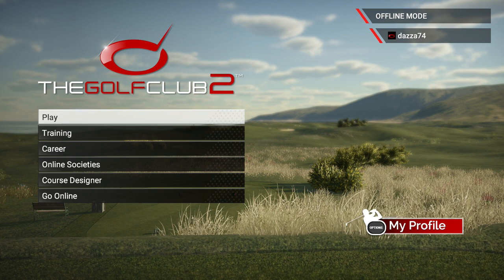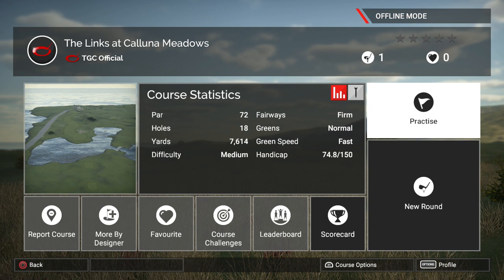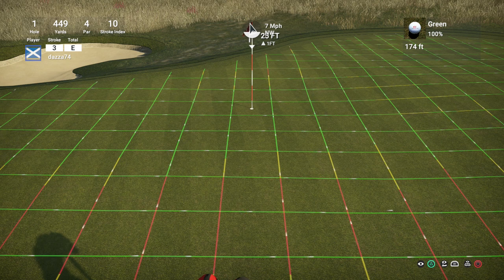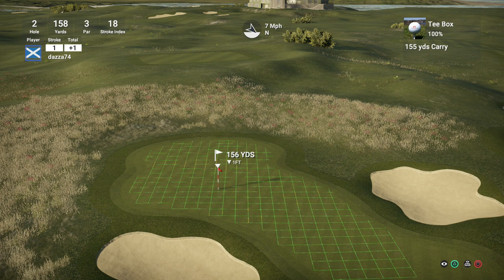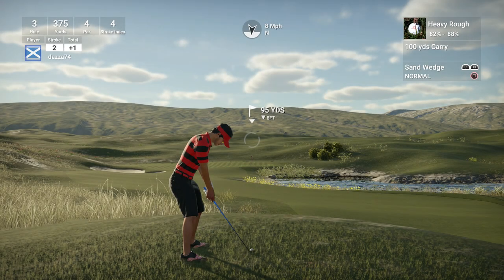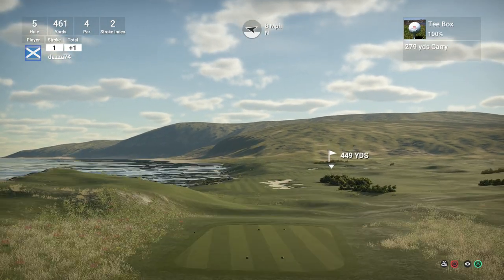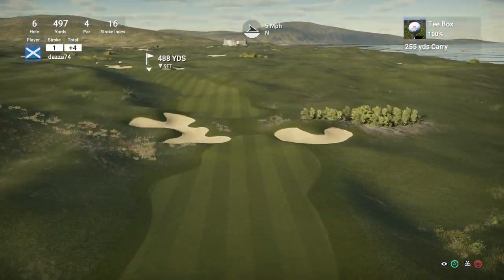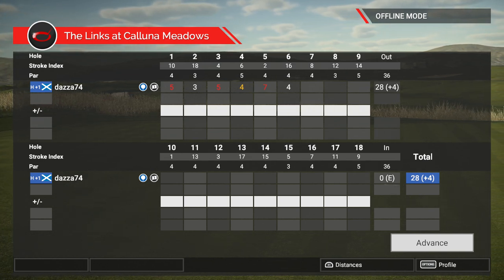The Golf Club 2 - Some More Tutorial Stuff!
Let's get into some basics I play and some tips.